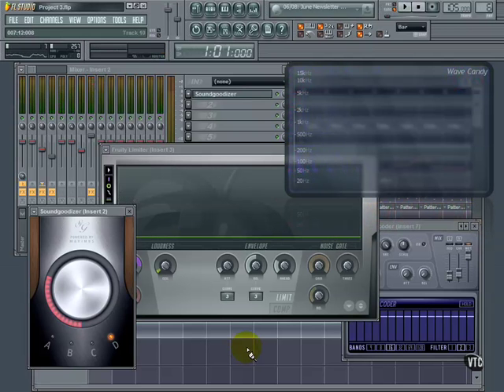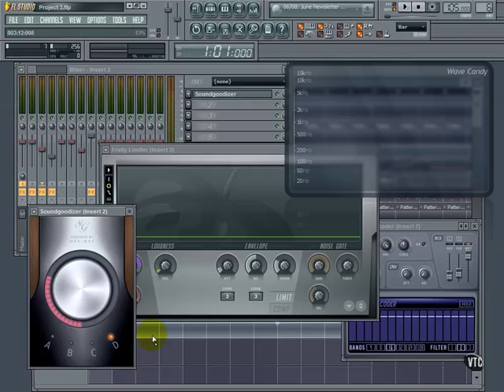FL Studio Introduction 01